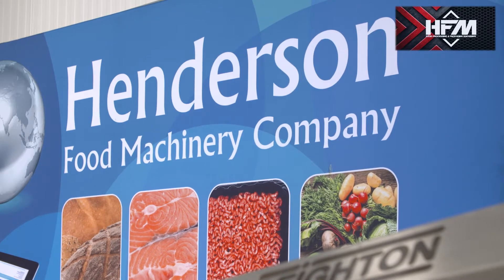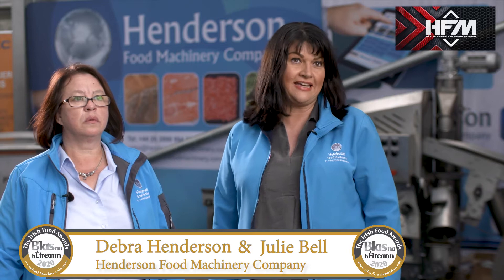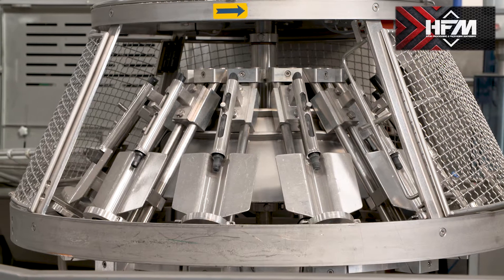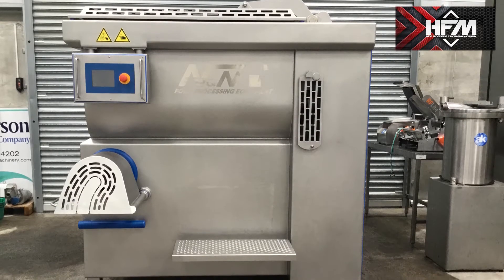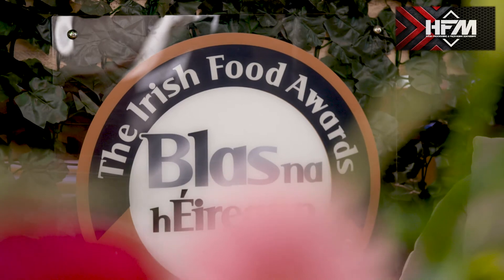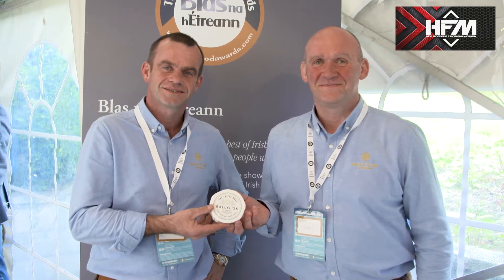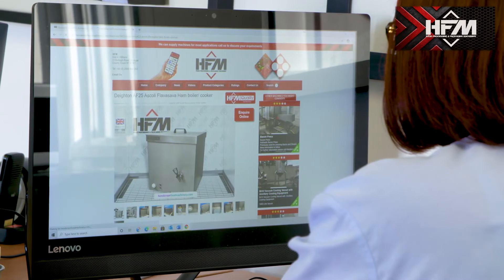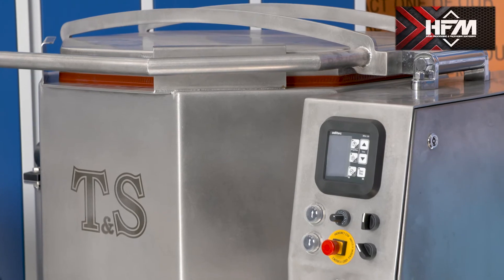Henderson Food Machinery